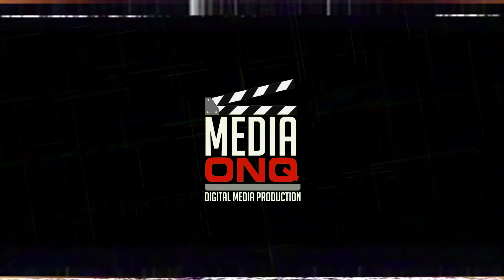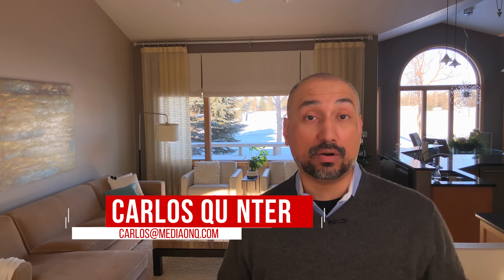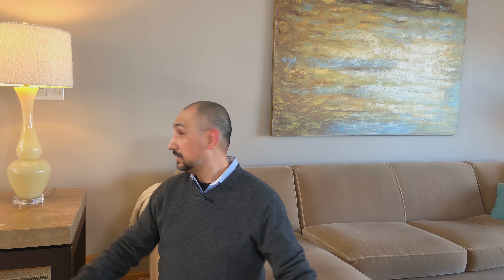How To Take a Better Selfie with Your iPhone or Android Smartphone Quick Tips 2018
I was having a conversation with my sister and my wife about how important it is to have a balanced audience and how content that appeals to males and females is important. So I asked them what kind of tech video would be interesting to the female audience and this is how I got the inspiration for the mobile photography and cinematography series.

Gear I Use to Make Videos:
1.  Canon C200
2.  Canon EOS R
3.  BMPCC4K
4.  BMPCC6K
5.  Wireless Transmitter
6.  Monitor
7.  External Recorder
8.  Favorite Prime Lens
9.  Favorite Zoom Lens
10. Favorite Mic
11. Tripod
12. Monopod
13. SSD Drives

Best Deals on Camera Gear!